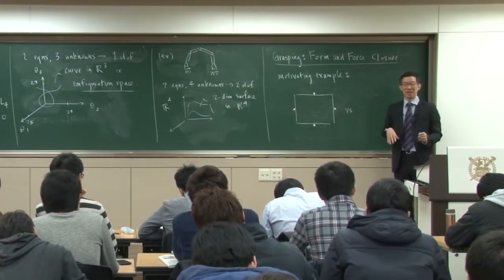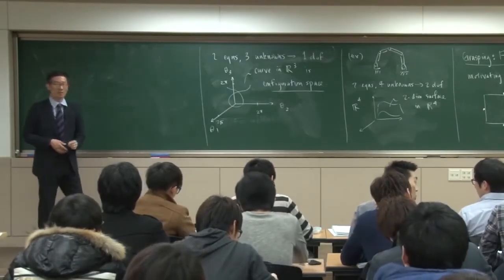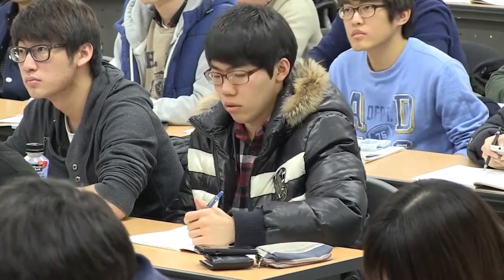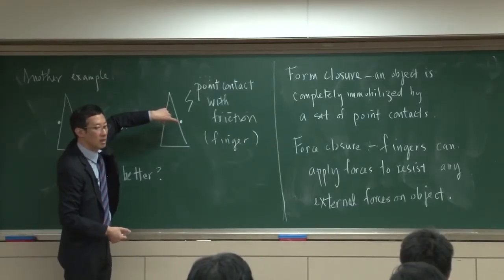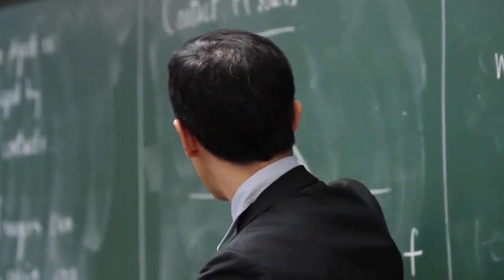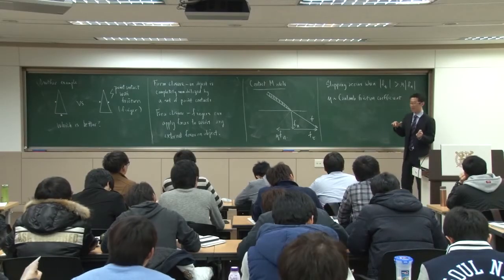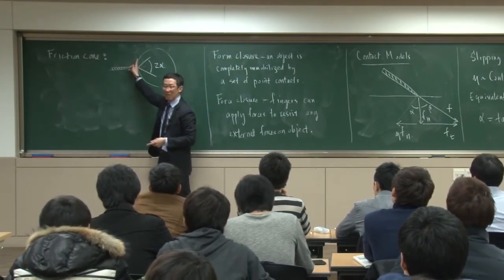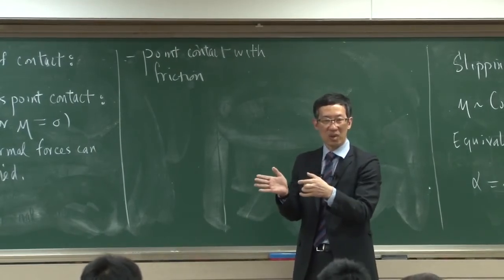机器人学 Robot Mechanics and Control 07 平面抓取Planar grasps 02